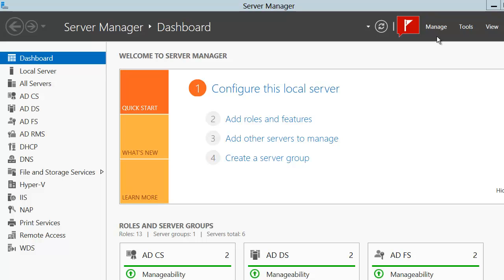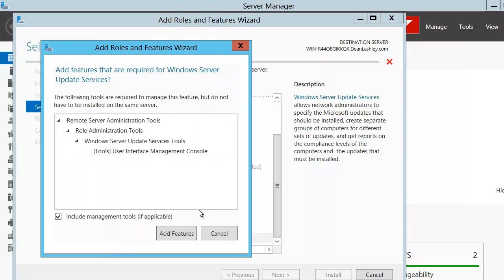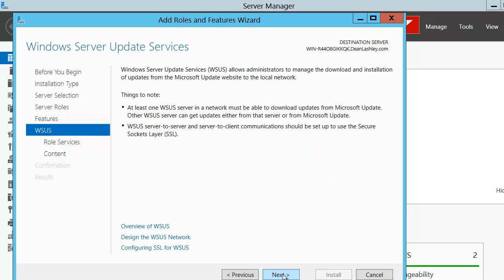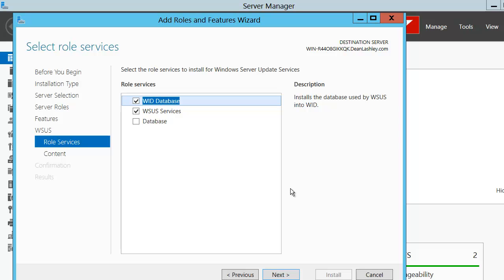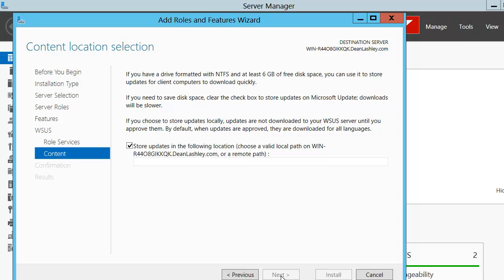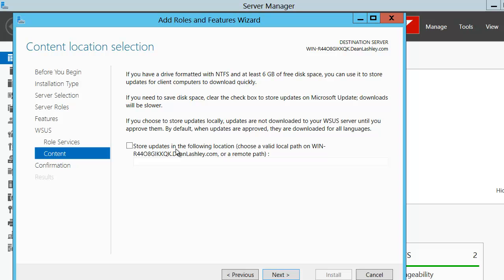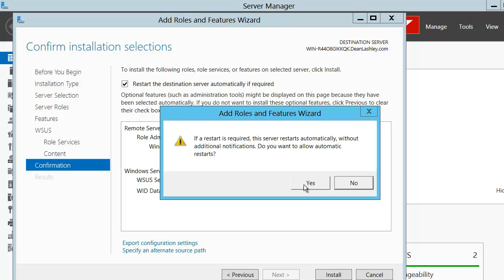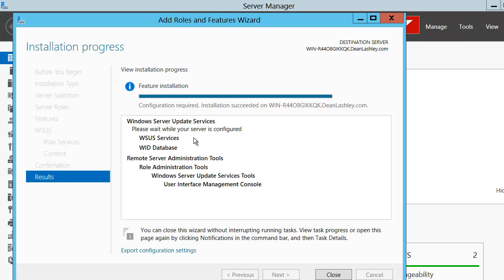WSUS SESSION TWO - etechtraining.com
Installing Windows Server Update Services - Server 2012